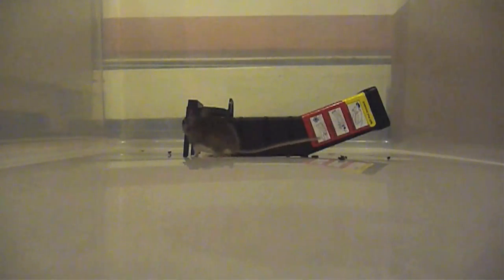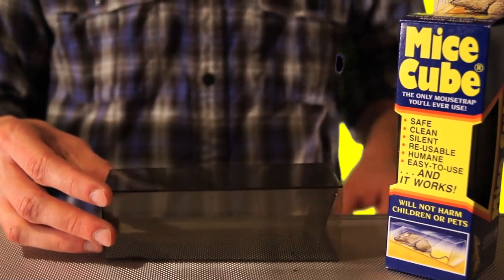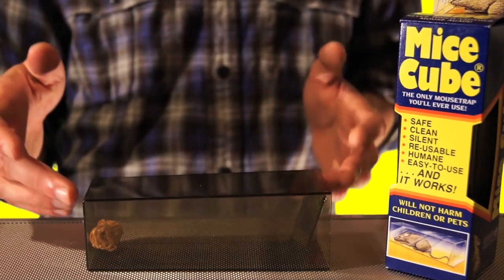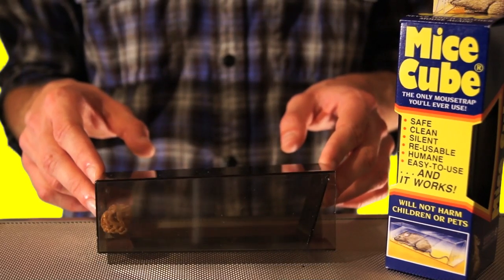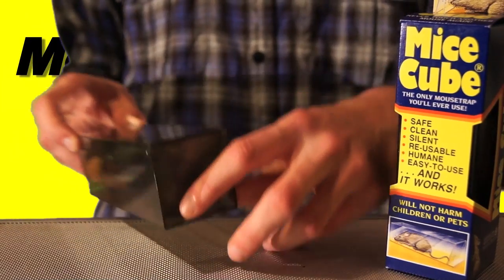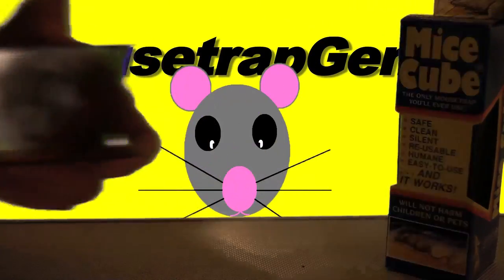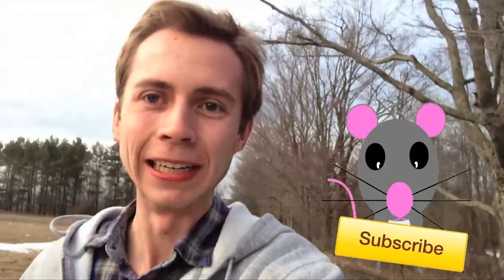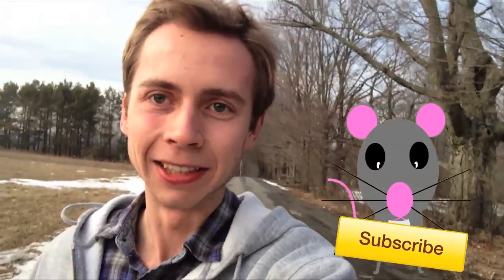"MiceCube" Live Mouse Trap in Action - Full Review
If you found this video helpful and are ready to purchase or shop for any traps or other gear, please support us by using this link to search for your best deal on Amazon

Keep rats and mice from getting into your house or apartment in the first place with this kit

AS PROMISED, here's the link the the trap mentioned in this video

Check out my friends who made the intro music, The Grecian Urns on iTunes

Warning:
Any contact with animals, use of products or application of techniques shown in this video can be dangerous. Viewers do so at their own risk and I am not liable for any injury to person or property, or for any monetary loss or emotional trauma resulting from imitating the content of or following the advice given in this video.